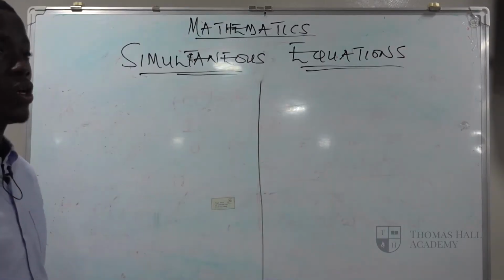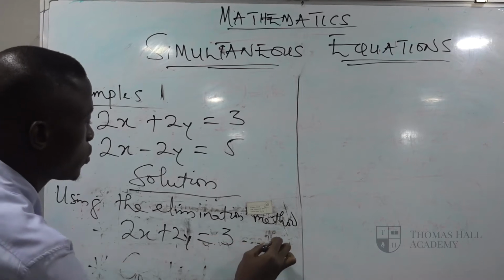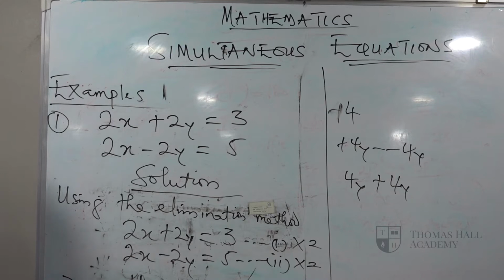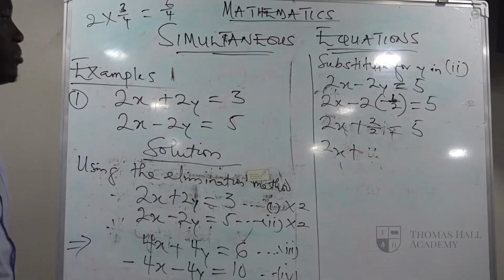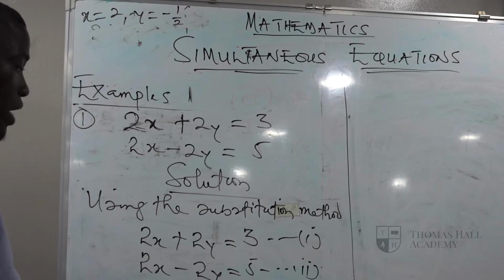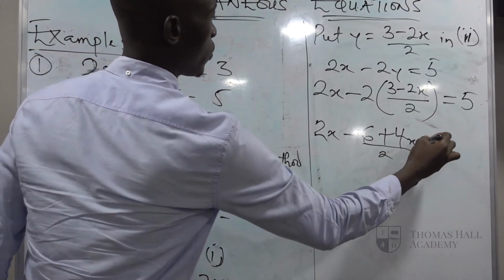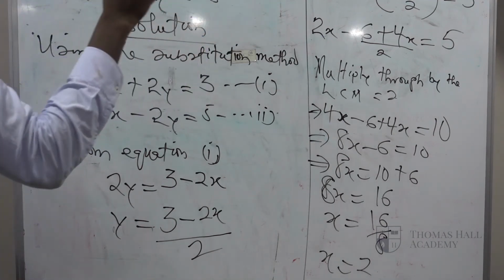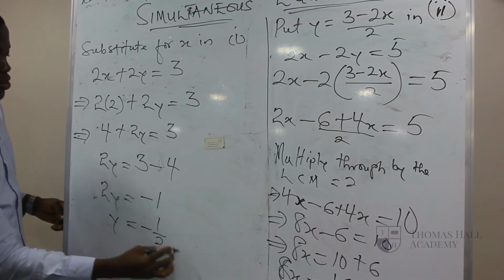How to solve SIMULTANEOUS EQUATIONS in easy steps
solving simultaneous equations in EASY STEPS